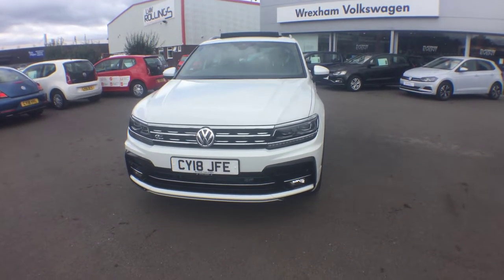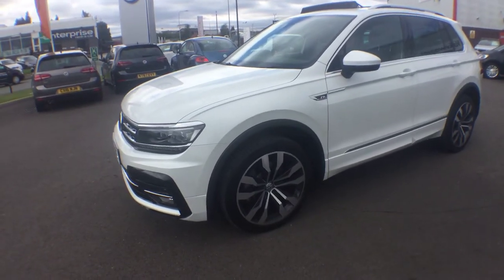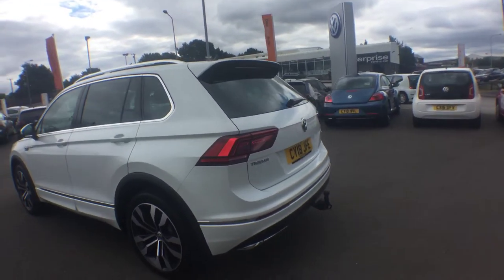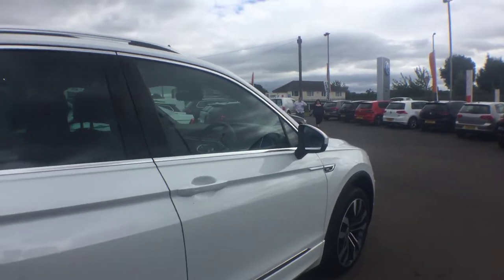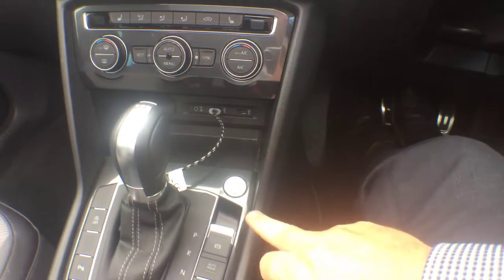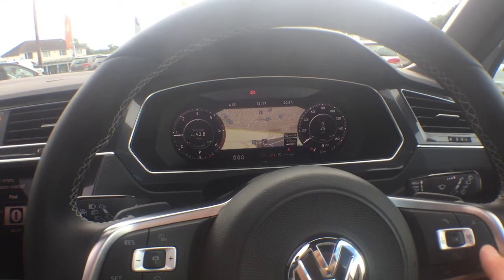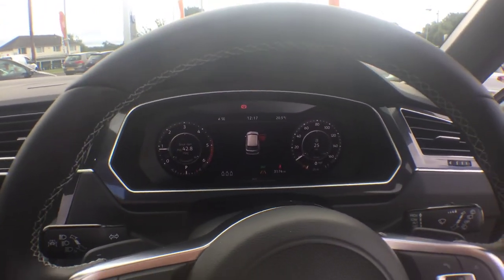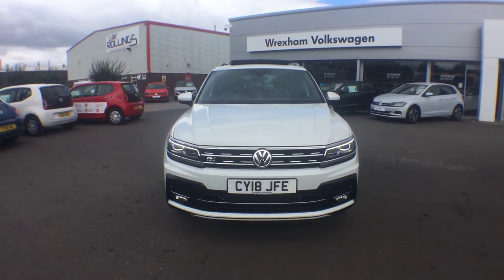CY18JFE Tiguan 2.0 TDI 240PS R-Line 4Motion DSG With Towbar & Electric Tailgate @ Wrexham Volkswagen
CY18JFE Tiguan 2.0 TDI 240PS R-Line 4Motion DSG With Towbar & Electric Tailgate @ Wrexham Volkswagen, for more details on this car please call Phill or Harry in our sales team.